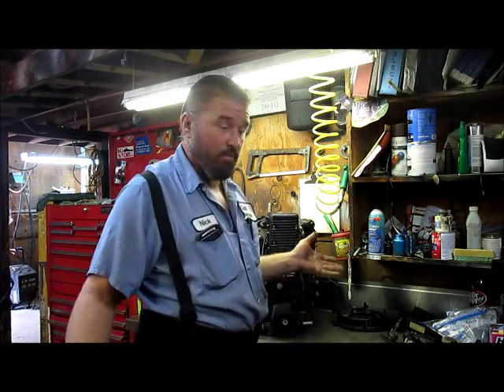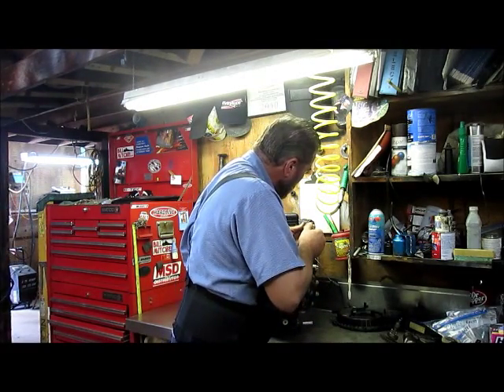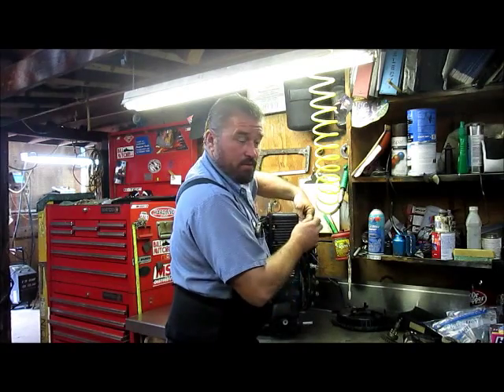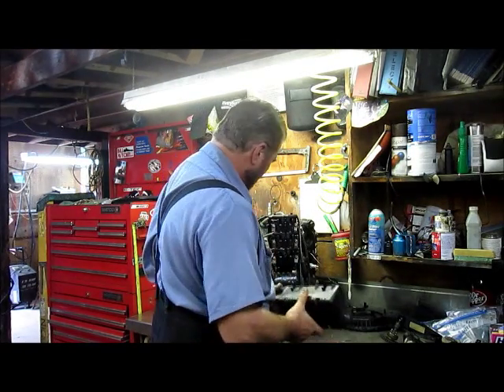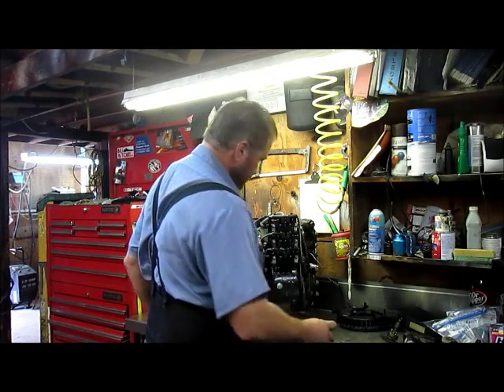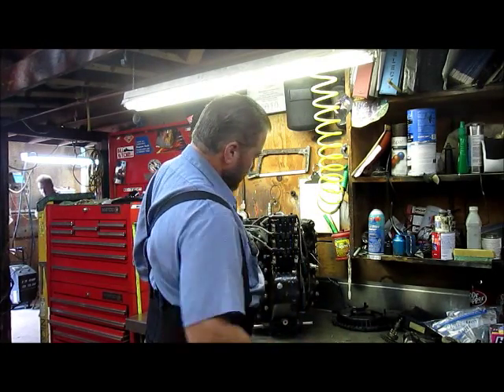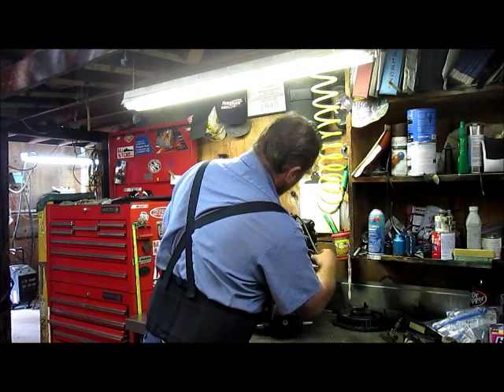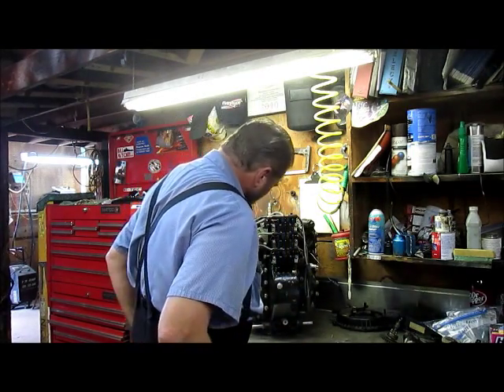Disassembly for rebuild of an Evinrude/Johnson V-6 60 deg outboard pt 3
Continuation of teardown process Evinrude V-6 outboard.